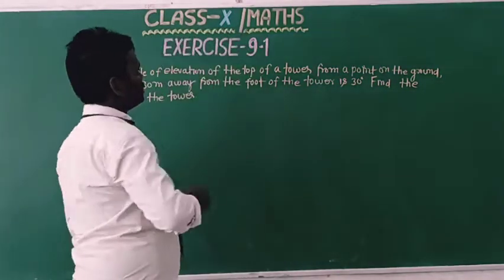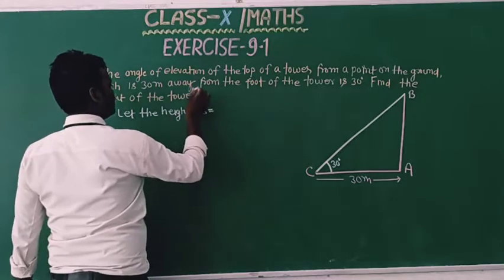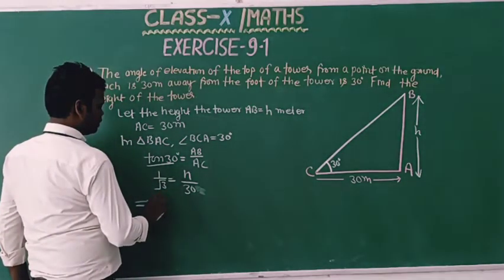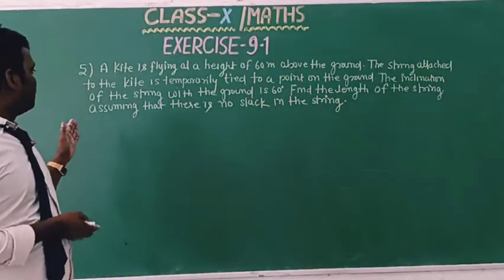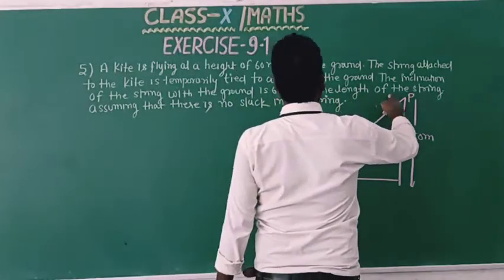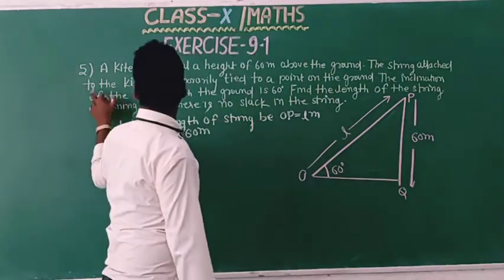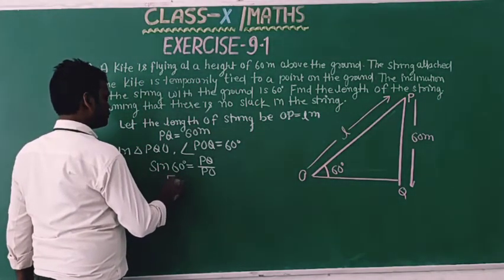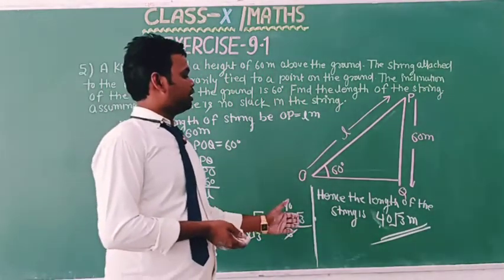Class 10 |Maths| solved Q.N.4 and 5 of exercise 9.1 NCERT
Chapter 9 Some application of trigonometry